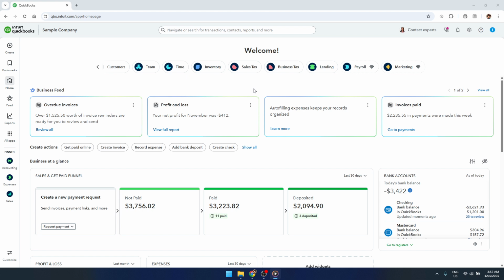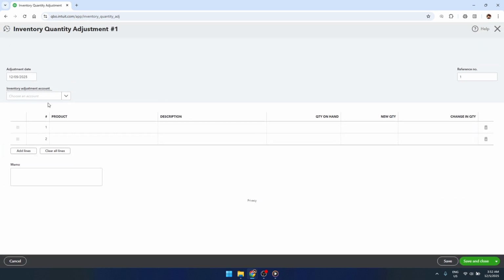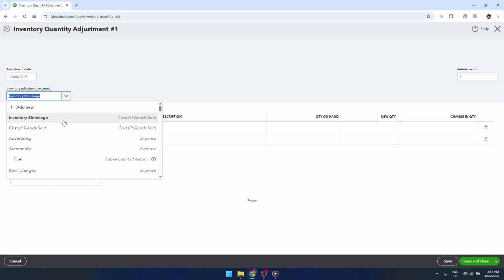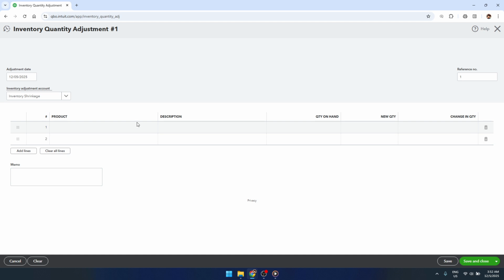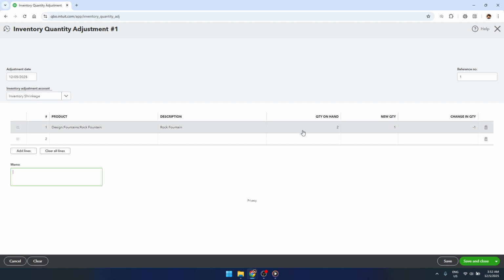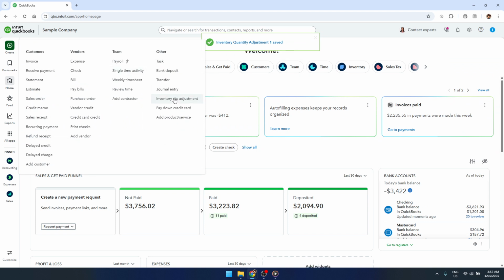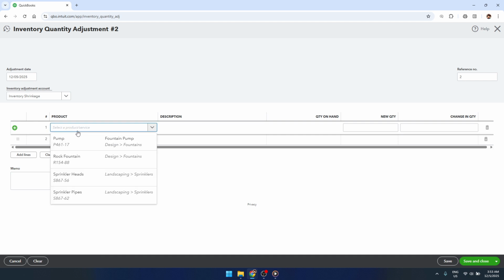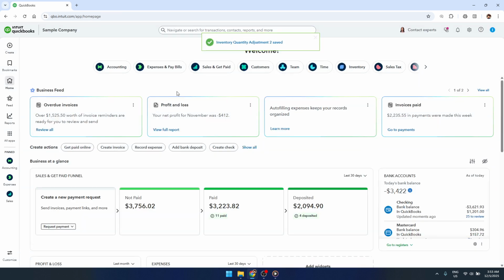How To Transfer Inventory Between Multiple Warehouses In QuickBooks Online [2026 Guide]